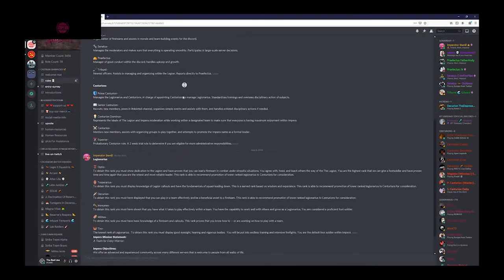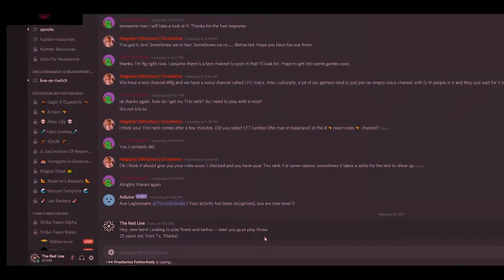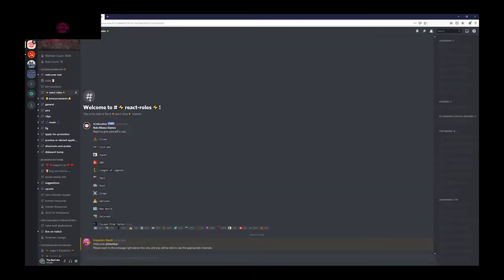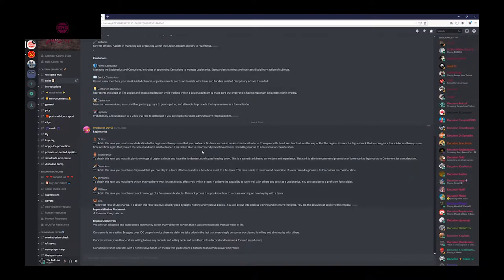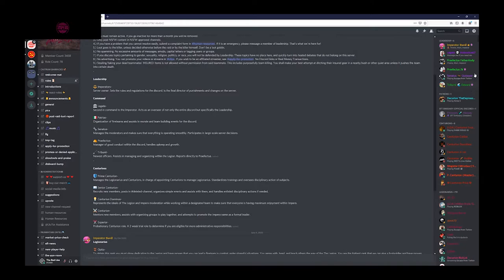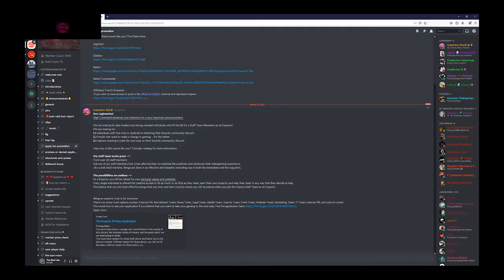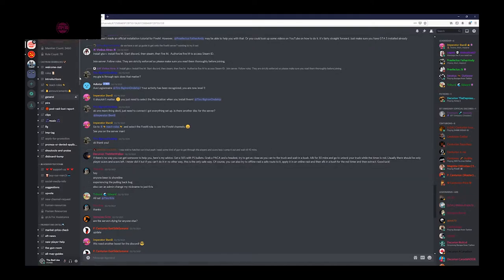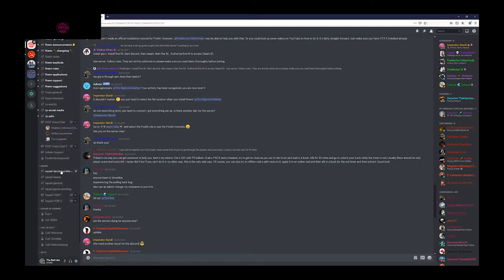[TUTORIAL] Impera Discord Community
This is a video showing you how to use our discord effectively and make easy work of it!
The Impera Logo is copyright pending, owned by Impera Gaming LLC.

Impera is a highly tactical gaming community made in January of 2020. It is focused on team play, tactical strategy, and good leadership. We play multiple games, but have focused on Escape from Tarkov throughout our lifetime. We have a max level discord, over 100 active people in voice channels daily, a present but hands-off staff, and tons of custom content.

Music is -
waykap - When I Get Sober (Instrumental Version)
Scary Whispers SFX